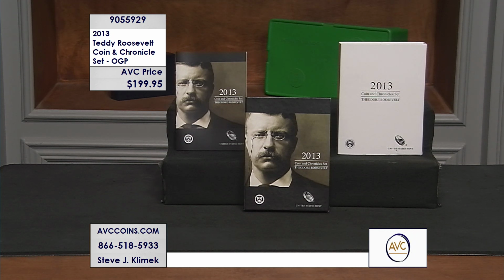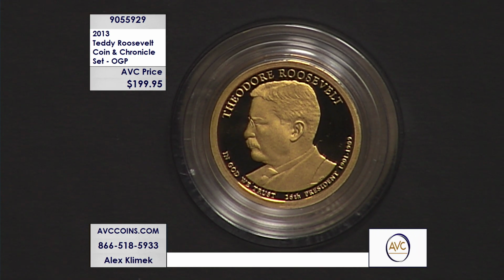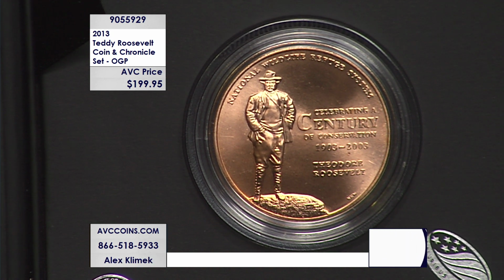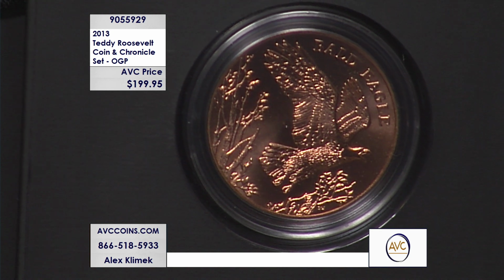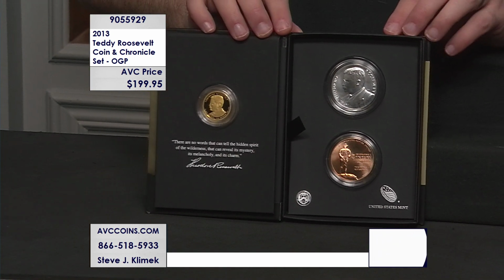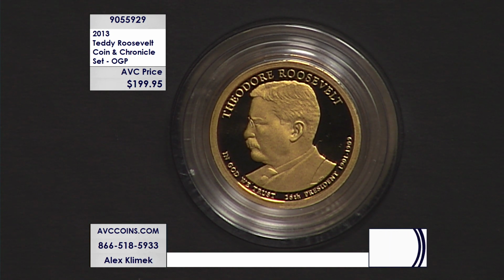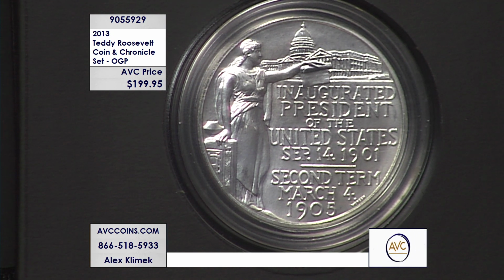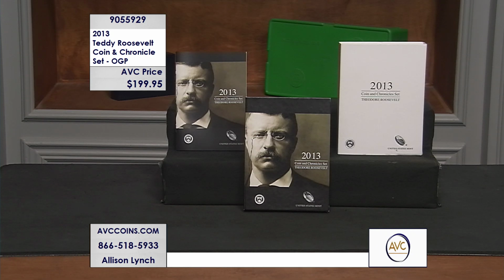2013 Teddy Roosevelt Coin & Chronicle Set - OGP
2013 Teddy Roosevelt Coin & Chronicle Set - OGP